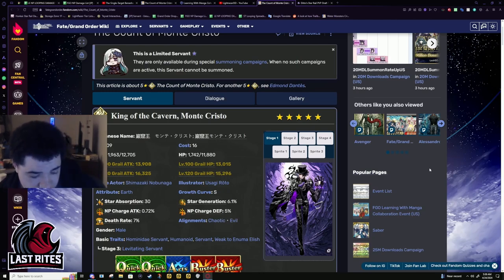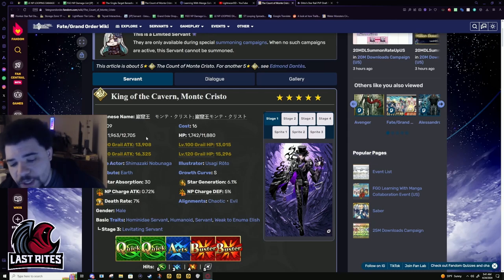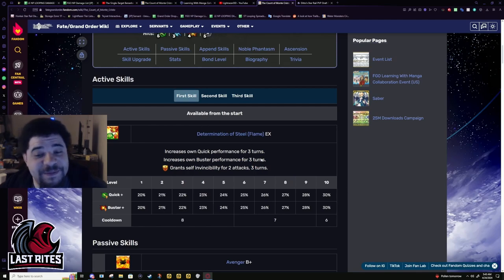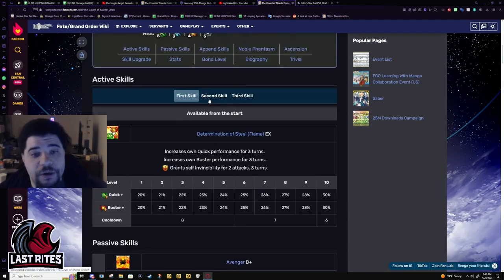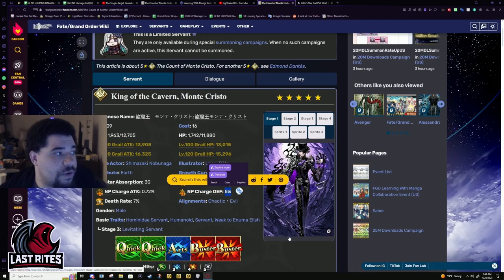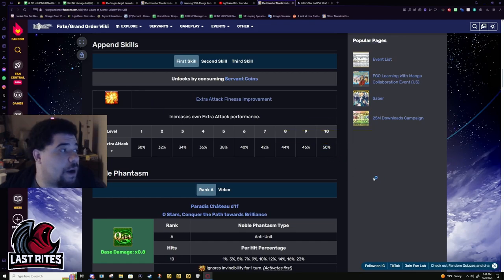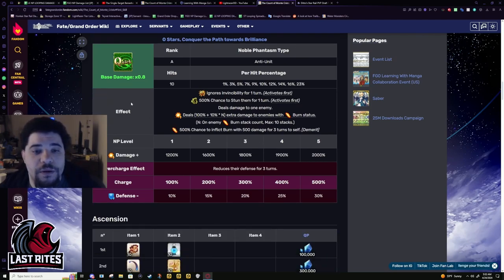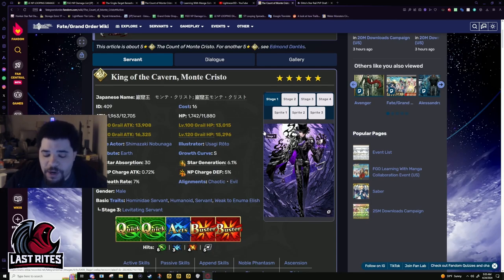[FGO] Count of Monte Cristo, Edmond Dantes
Edmond Dantes wants to solidify himself as the best Avenger in both AOE and ST for Quick. I don't see any actual flaws in his kit that would warrant a buff any time in the future. That is how good his kit actually is.